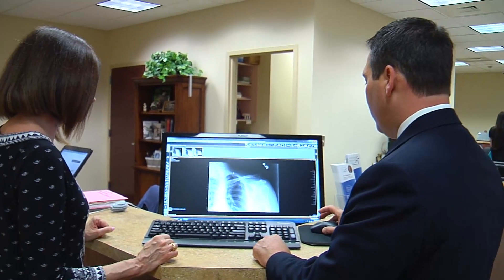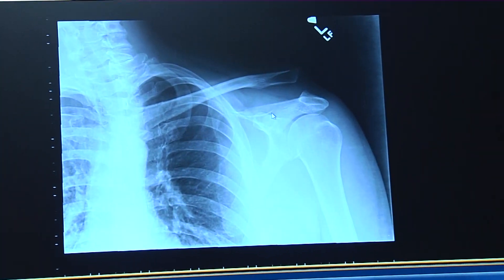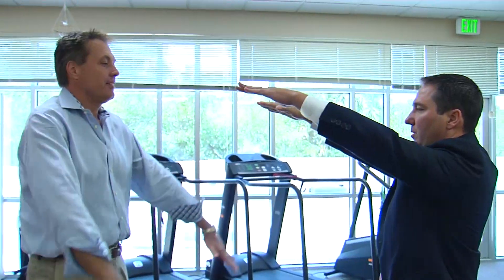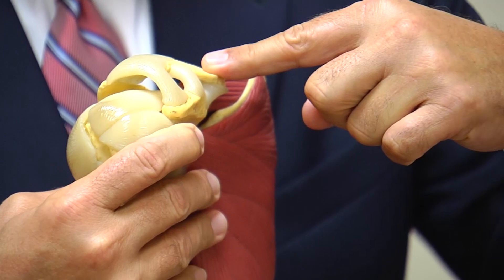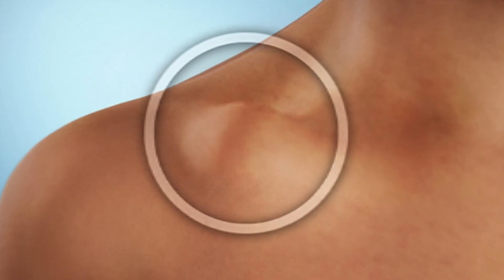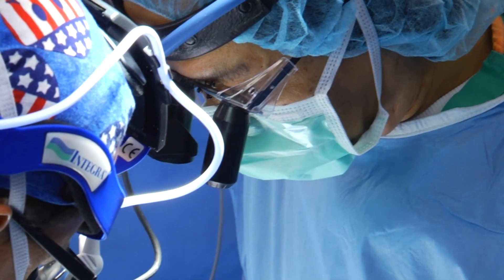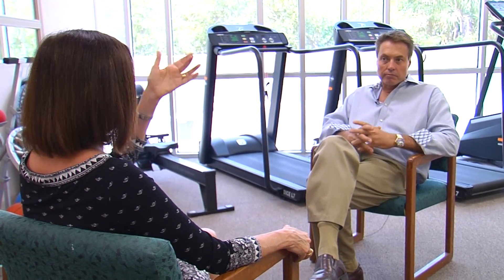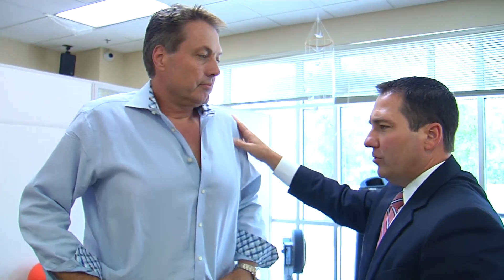Lifting a Separated Shoulder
This is not the way a shoulder is supposed to look. That gap indicates a shoulder separation: a bad one. Enn Luthringer was playing around on a skateboard…

“And essentially hit a stone, flew through the air and landed on my shoulder and did a roll out of it and instantaneously knew that I was injured pretty severely,” says Luthringer.

“Although it’s called separated shoulder, in truth, what actually happens at the AC joint is that it gets dislocated. So anytime that a joint gets dislocated by definition that means that the ligaments that hold bone to bone get torn or stretched,” says Dr. John Mehalik, who is an orthopedic surgeon on medical staff of Lee Memorial Health System.

Those particular ligaments hold up the shoulder. One of the first things Enn noticed was a large lump at the end of his collar bone.

“Where my shoulder was sticking up probably three inches,” says Enn.

“That’s visually a little bit confusing because it’s not actually that the clavicle is sticking up, it’s that the rest of the shoulder is drooping down,” says Dr. Mehalik.

Mild cases will heal on their own. If the ligaments are severely damaged or destroyed, doctors may use surgery to lift the shoulder back into position.

“We take a tendon graft and we loop it in the position where those ligaments that have been damaged once lived. Your body slowly but steadily uses the graft material as a scaffolding to actually build you a new ligament,” says Dr. Mehalik.

“It was amazing quite frankly,” says Luthringer.

Having a droopy shoulder put Enn off balance, causing knee and back pain. The donor ligament correcting his alignment took a weight off his shoulder.

“Your shoulder and the mechanics of your shoulder are actually a 100% right after surgery,” says Luthringer.

“We’re putting in a graft that’s essentially four times stronger than the native ligaments,” says Dr. Mehalik.
Following a brief recovery, Enn is all square once again.